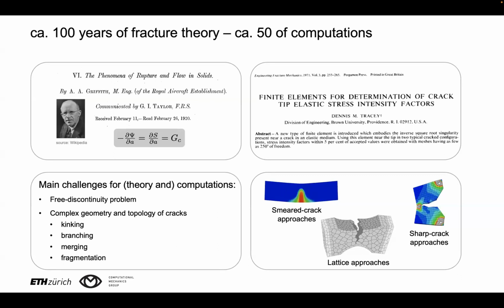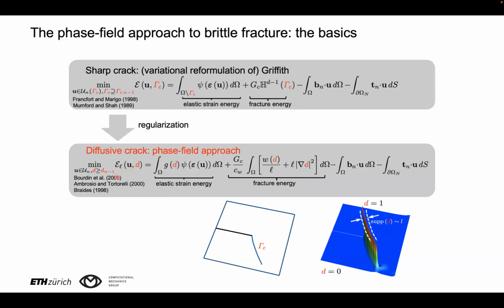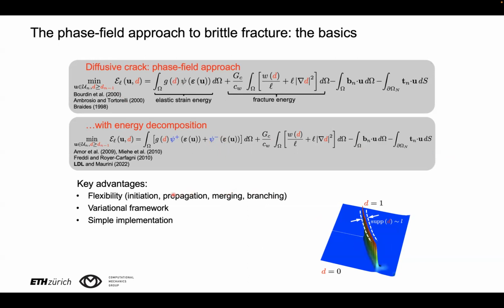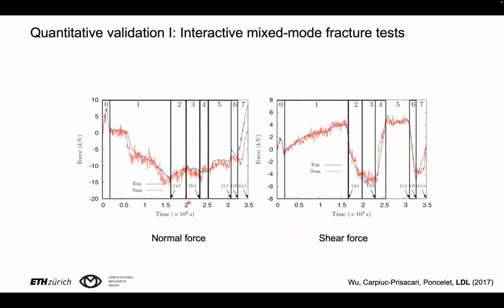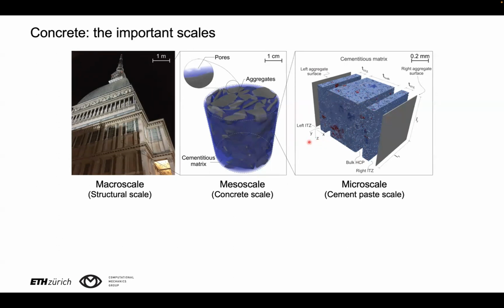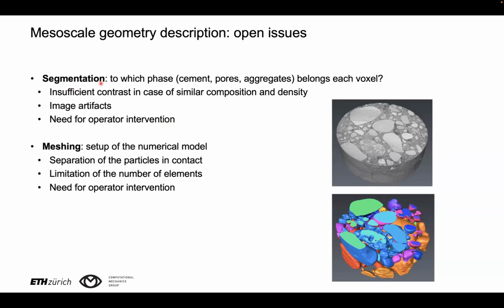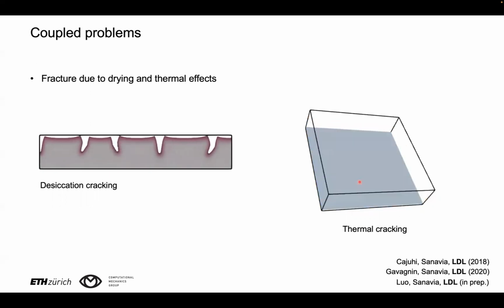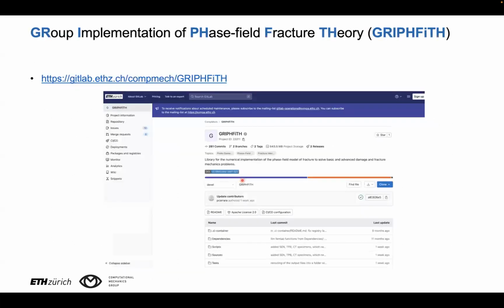Modeling and simulation of fracture in construction materials : Prof. L.De Lorenzis,(ICCMS2022)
Modeling and simulation of damage and fracture in construction materials:
Prof. L. De Lorenzis, ETH Zurich (ICCMS2022)